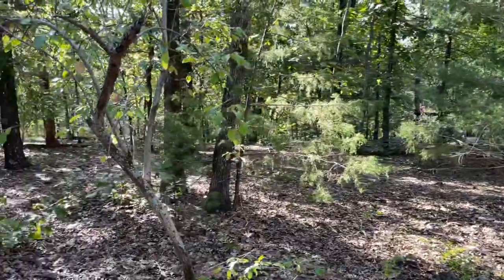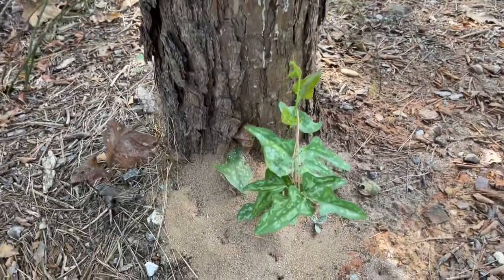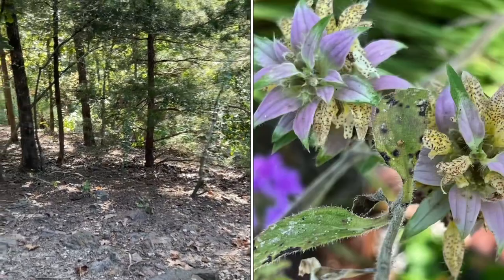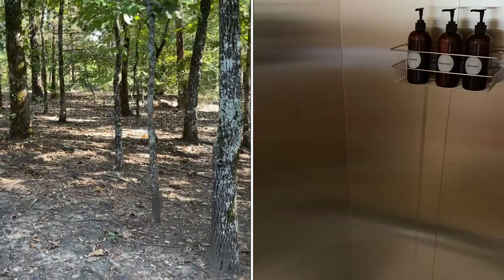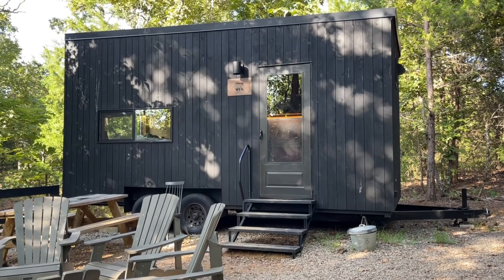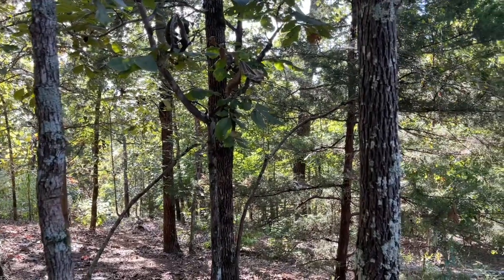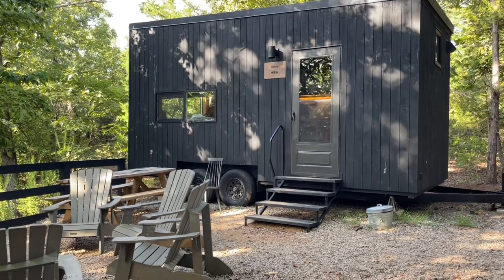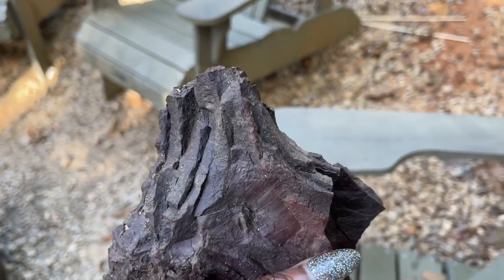220: Glamping In The Piney Woods, East TX! | Getaway Cabin| Hiking, Native Plants, Wild Boar & Fawns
Something different for you guys today! Sharing my mother/daughter (& Geeuh🐶) adventure in the Piney Woods of East Texas. We had a great time, relaxing in our cabin and exploring the area. I hope you all enjoy the video!

🌵Check out some of my  favorite plant products on Amazon🌵
These are all products I personally use and highly recommend:
1. Garsum Sticky Trap,Fruit Fly and Gnat Trap Yellow Sticky Bug Traps
2. Lordem Full Spectrum LED Plant Grow Lights with Stand
3. Bonsai Jack Succulent and Cactus Gritty Mix
4. Mkono 7 Ink Plastic Orchid Pots
5. Lilly Miller Fish Emul Fertilizer
6. Mosser Lee 24” Totem Pole Plant Support
7. RootBoost Rooting Hormone Powder
8. Hori Hori Garden Knife